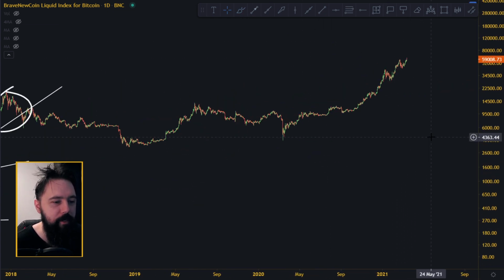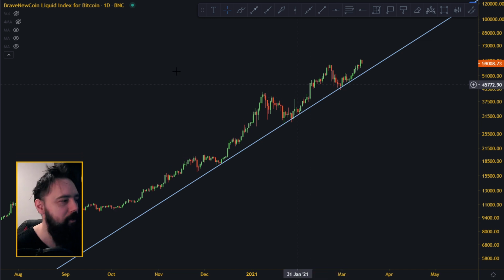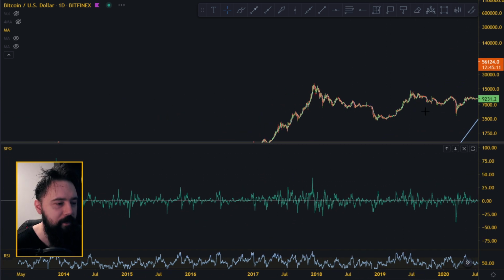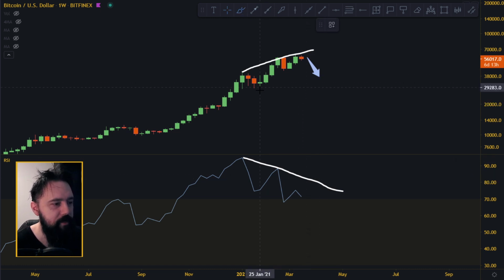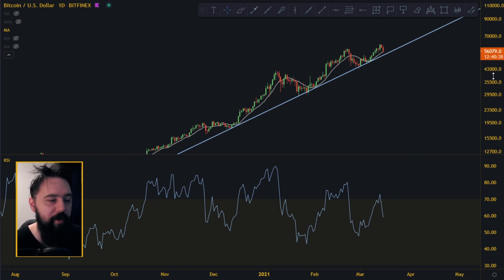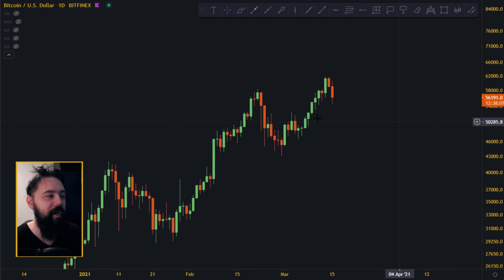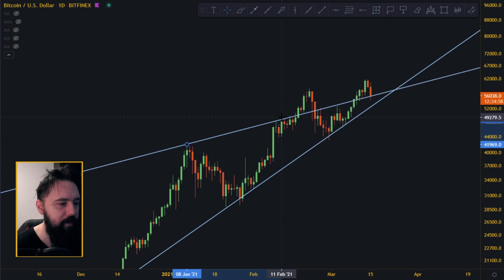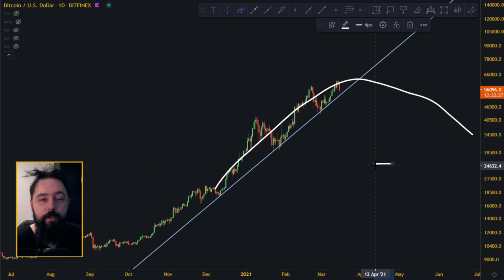VERY IMPORTANT!!! BITCOIN CRASH EXPLAINED!!! IS IT OVER??? WATCH THIS NOW!!!!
In todays video we are doing bitcoin technical analysis and bitcoin price prediction now!